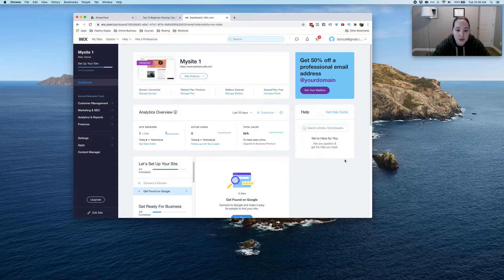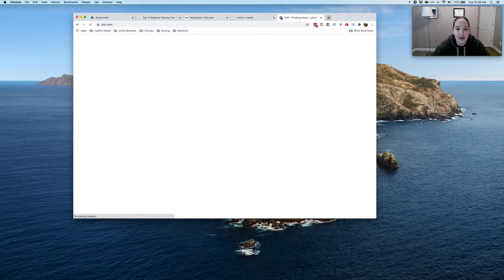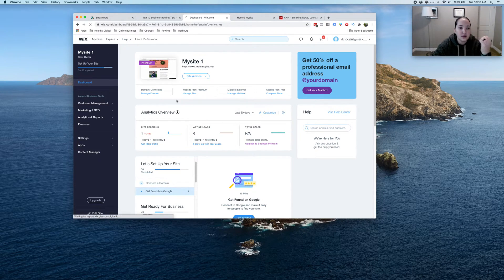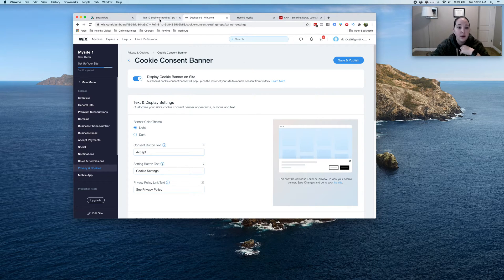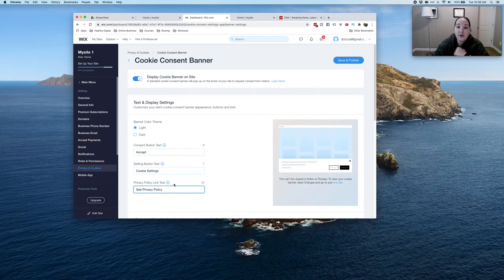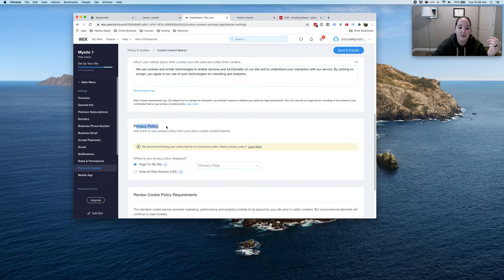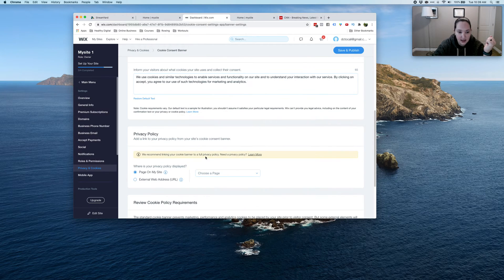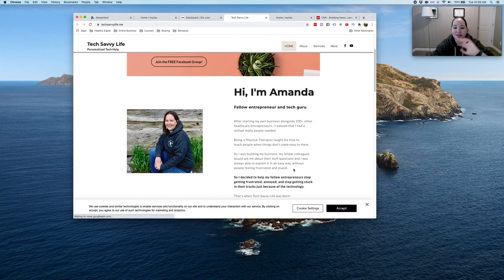Add a Cookie Banner on Wix | For Beginners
If you are a non techy person and want to add a cookie banner to your website on Wix, this is how to do it as of late 2020 when they make their changes.